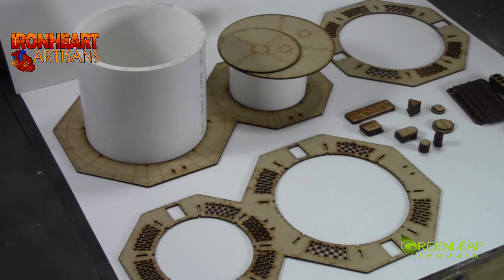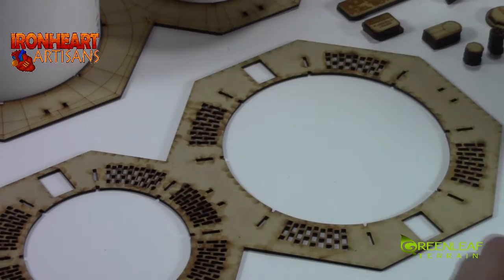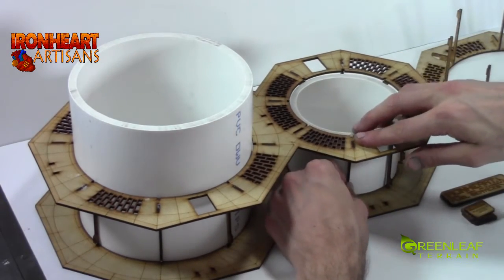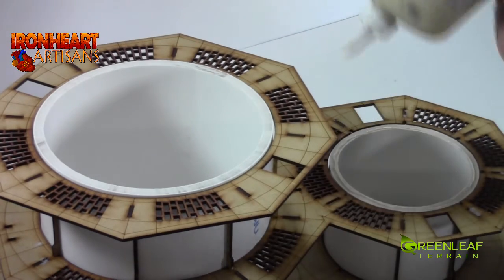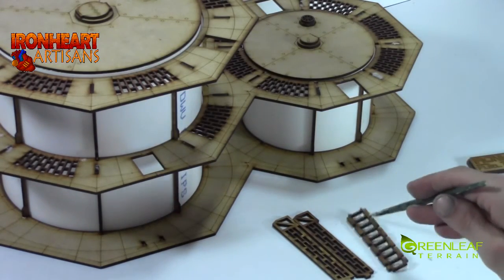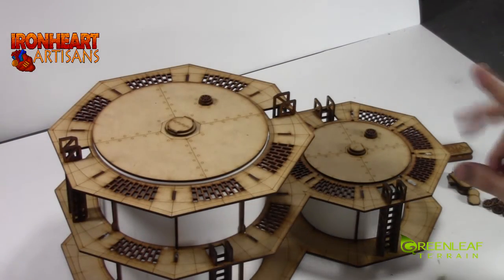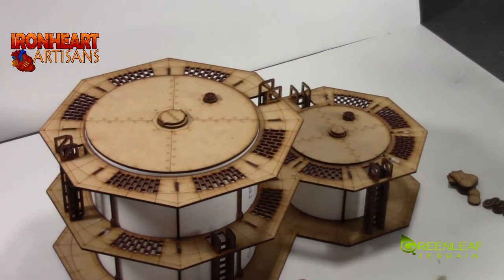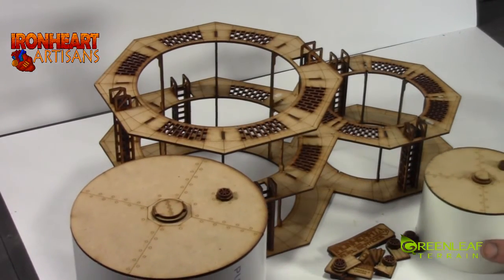How to Build: Ironheart Artisans Dual Tank Fuel Depot